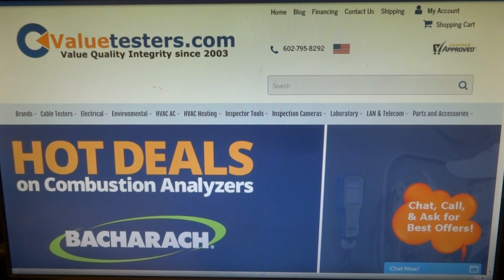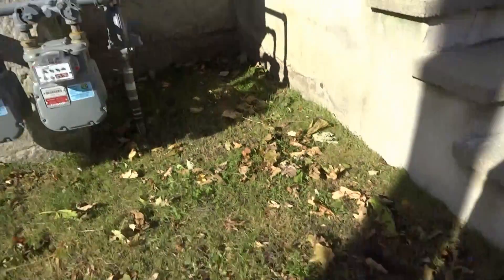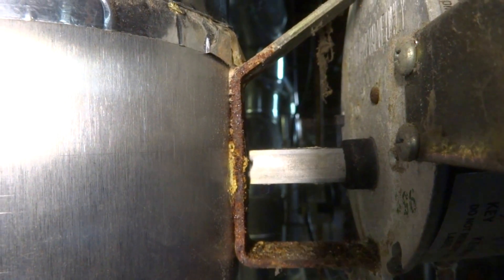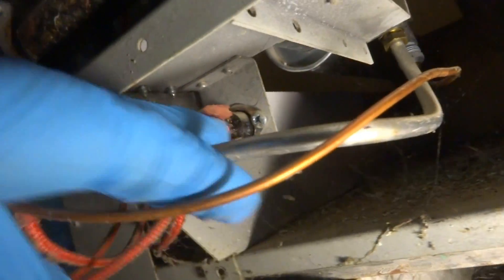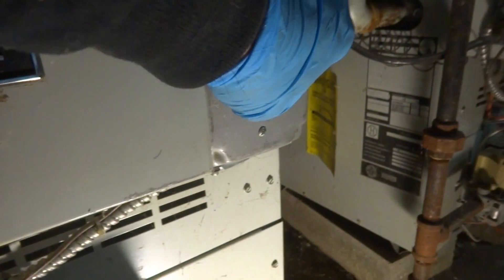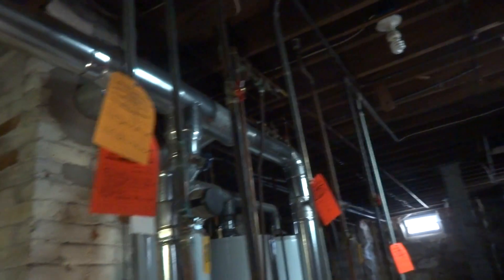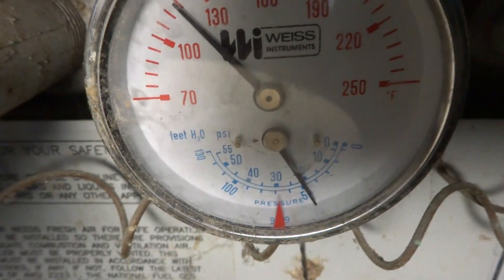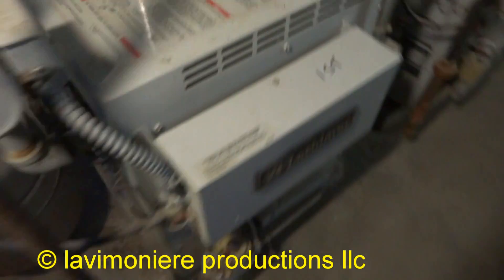gas boiler no heat call